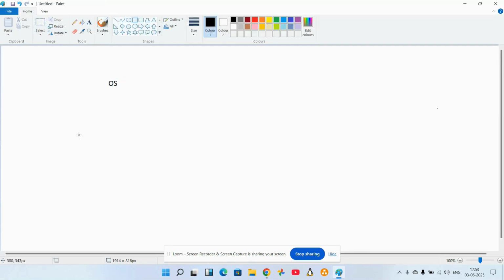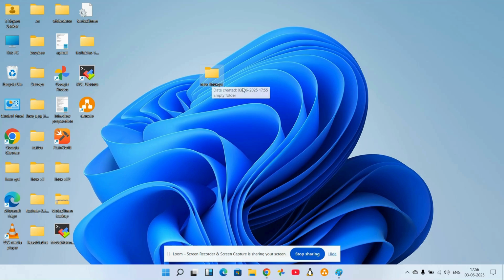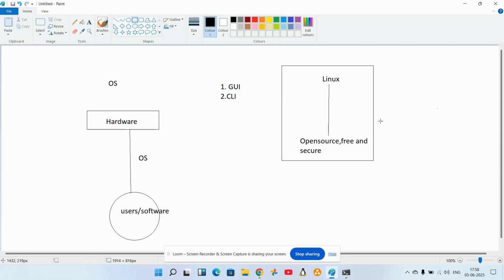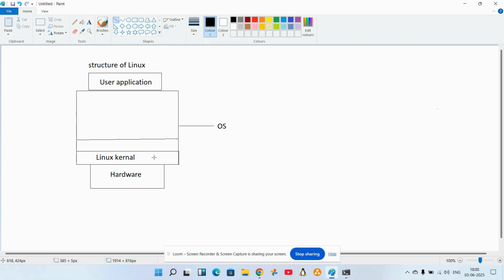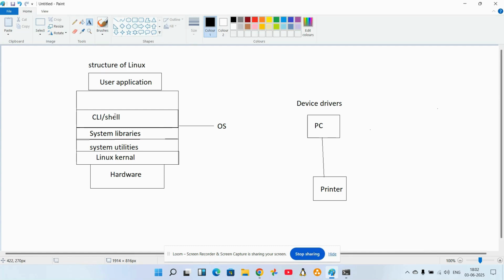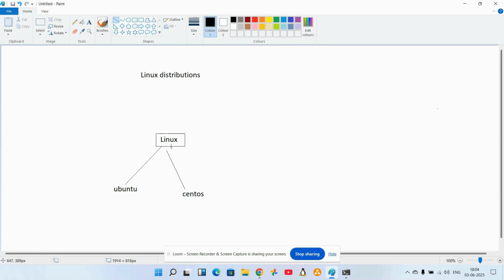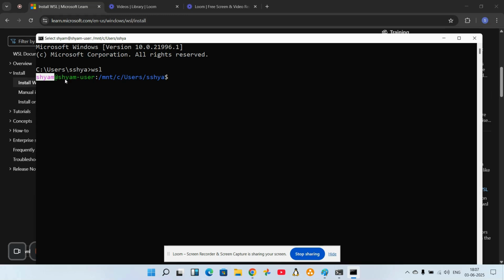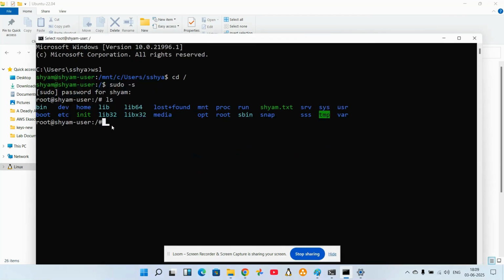Intro to Linux studentmade | Ekascloud